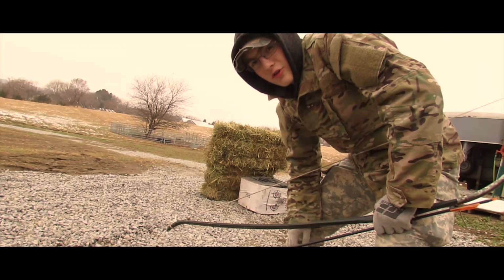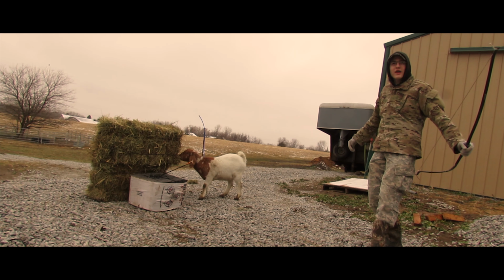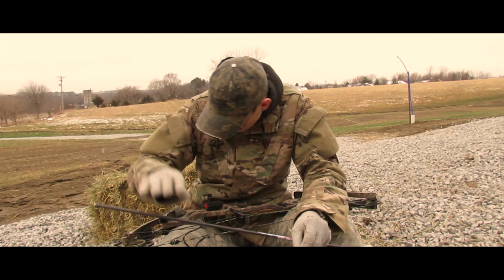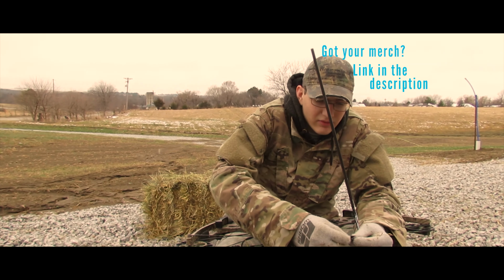Archery Trick Shots Vol. 2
I am back with Archery Trick Shots! I am deeply sorry for not uploading, I just recently figured out how to use Premiere Pro and it took me even longer to figure out how to get it to you guys. I hope this was worth the wait as I put a lot of time and effort into it.
Warm regards,
GoatRanch

Song: Shots Fired
Artist: NCS Releases